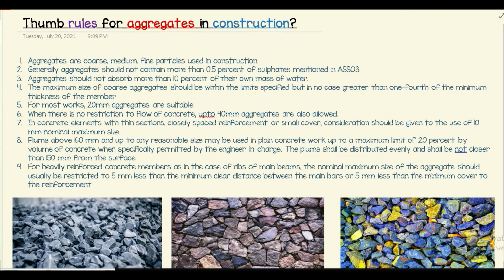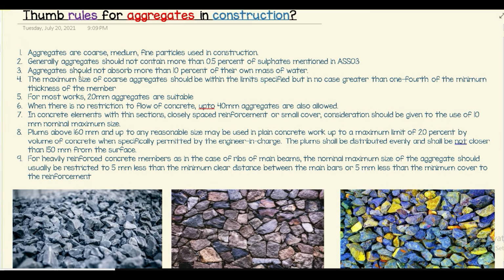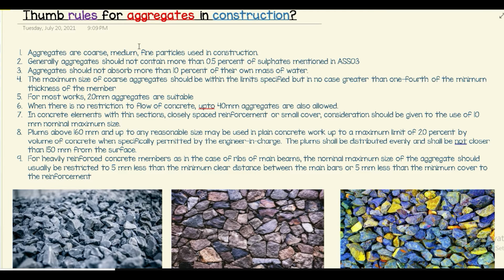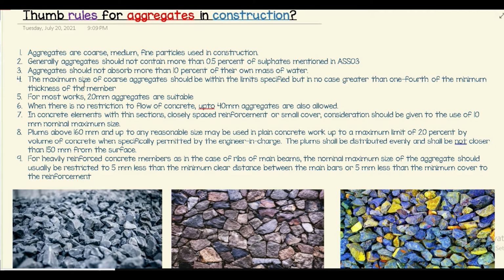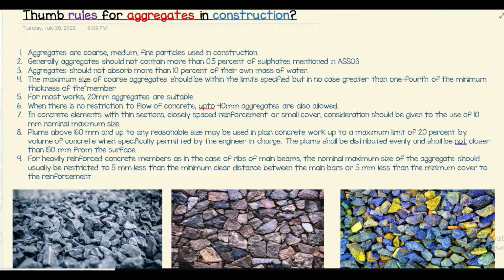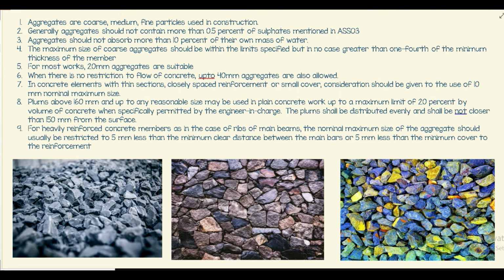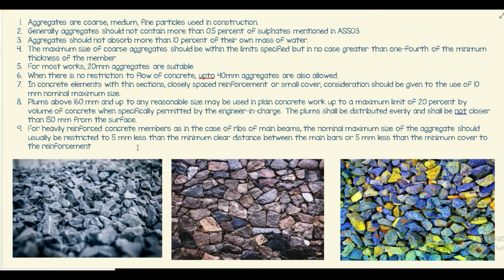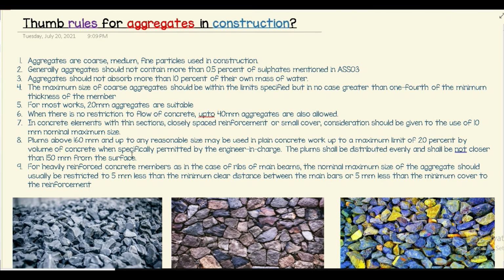Aggregates Thumb Rules for fresher site engineer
If you gain a micro bit of knowledge from my videos and you learn something.